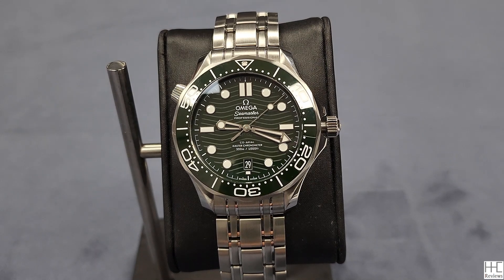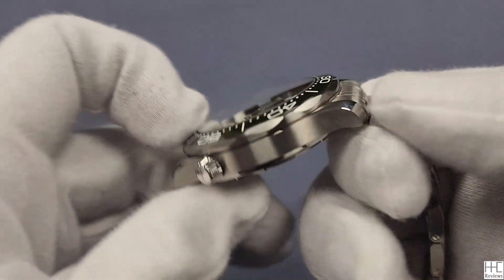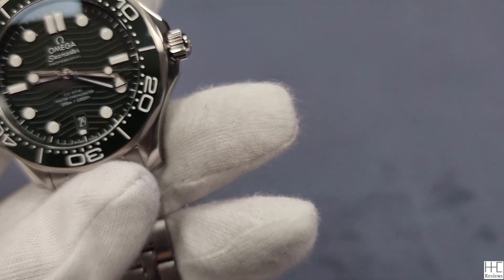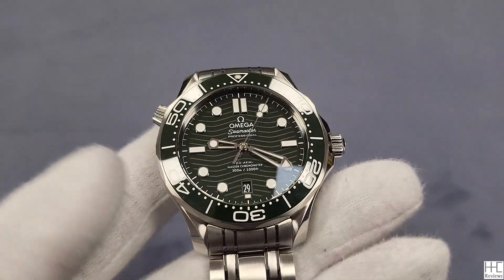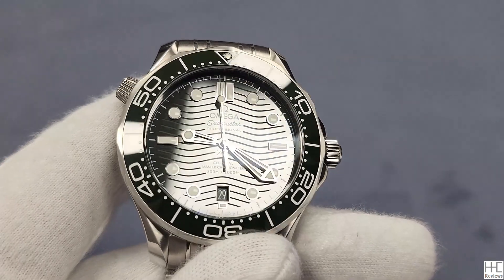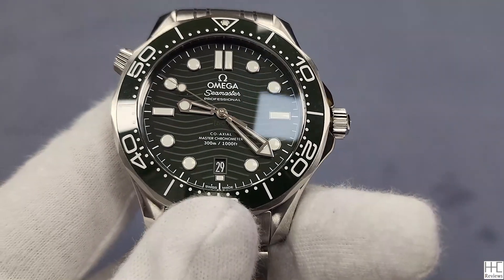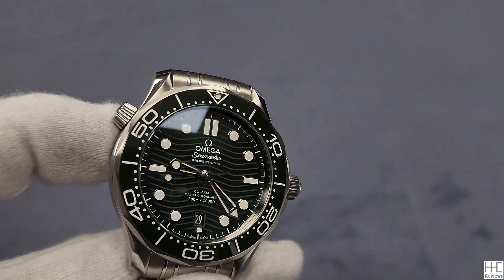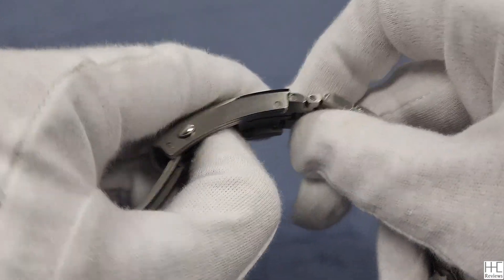Omega Seamaster 300M Diver Green (2022 New Model)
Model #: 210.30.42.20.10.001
Case: 42mm, Thickness: 13.6mm, Lug width: 20mm
2022 October U.S. official retail price:
$5,400 (SS bracelet) + sales tax
$5,100 (rudder strap) + sales tax